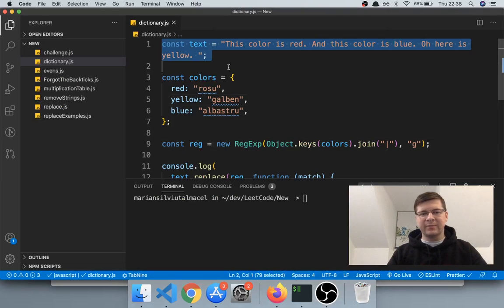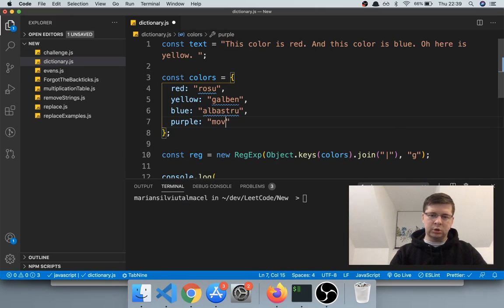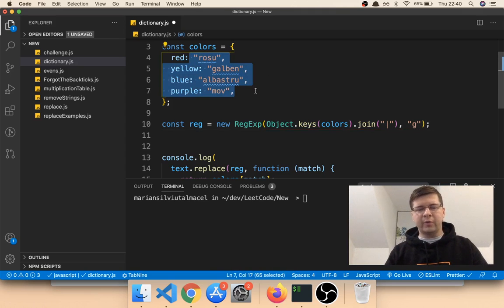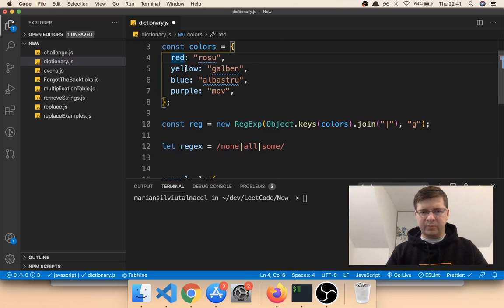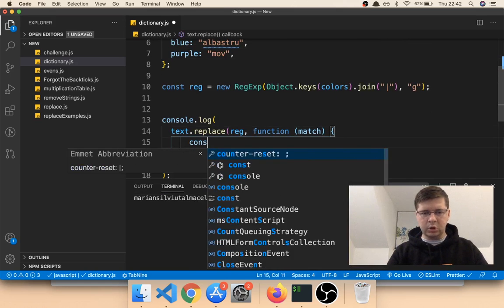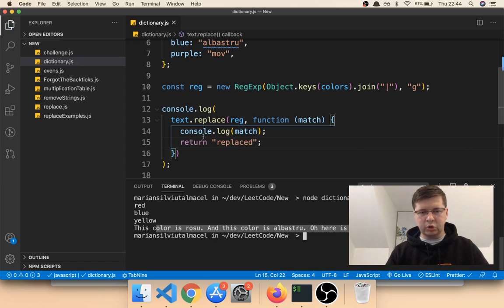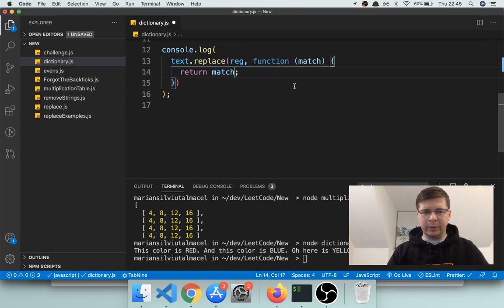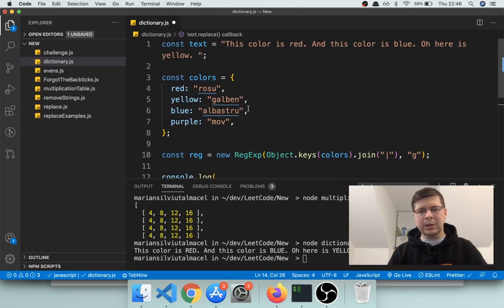Javscript Replace Method - Advanced Dynamic Replace with Regex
This video is the second video in a serios of videos I am recording about the method replace in javascript going from basic to advanced.

In this particular episode we are creating a way of replacing a dictionary list of words in all the instances they appear in a text.

The replace() method returns a new string with some or all matches of a pattern replaced by a replacement. The pattern can be a string or a RegExp, and the replacement can be a string or a function to be called for each match. If pattern is a string, only the first occurrence will be replaced.

The original string is left unchanged.